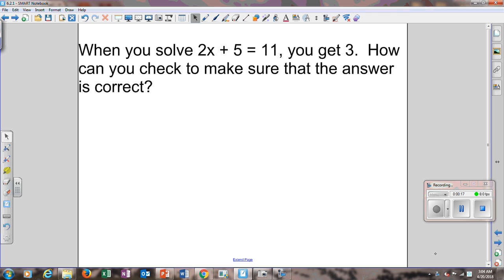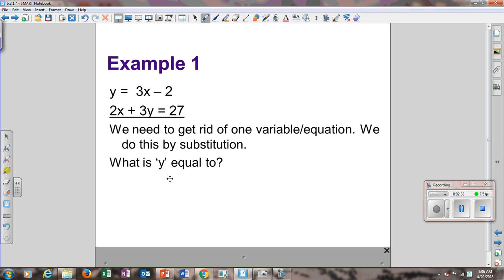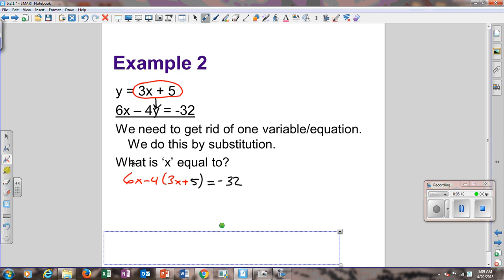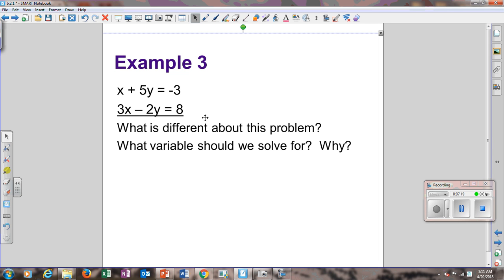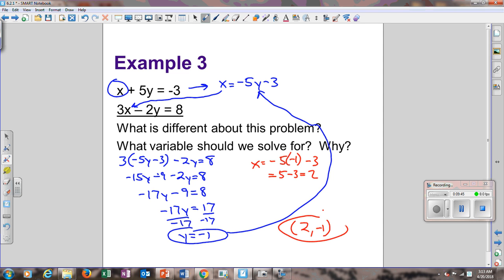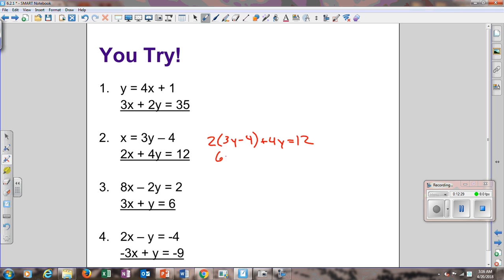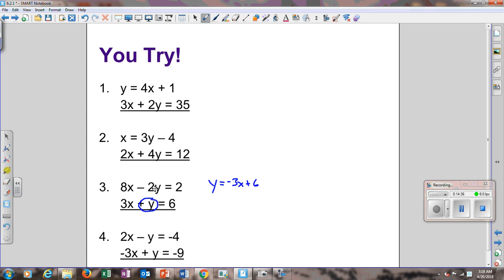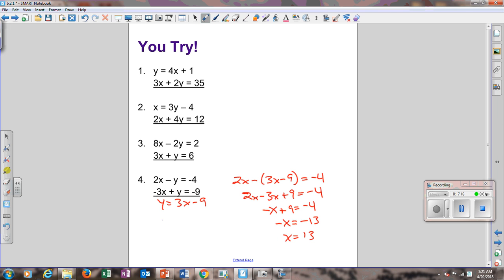Algebra 1 Section 6 2 Substitution Day 1